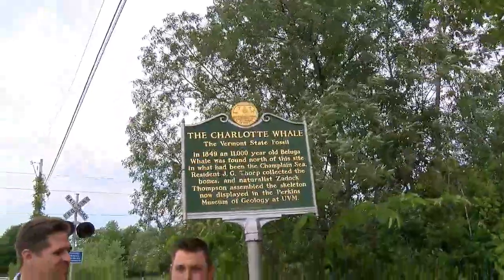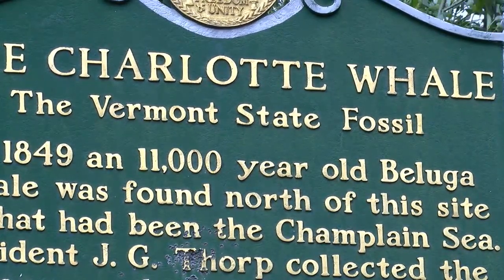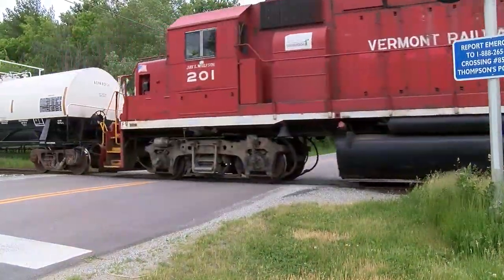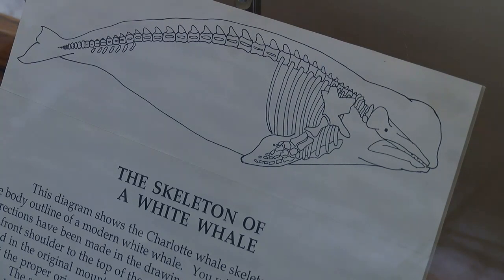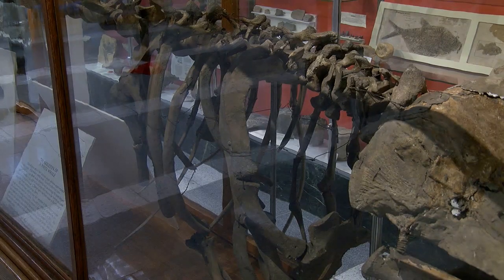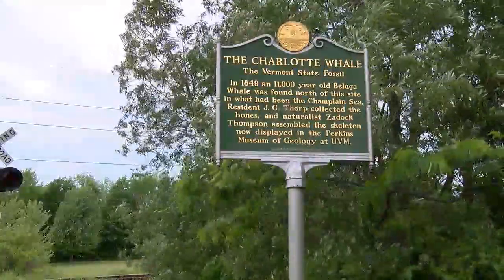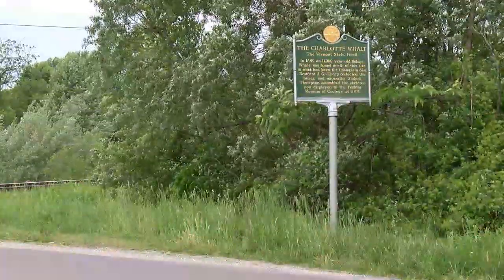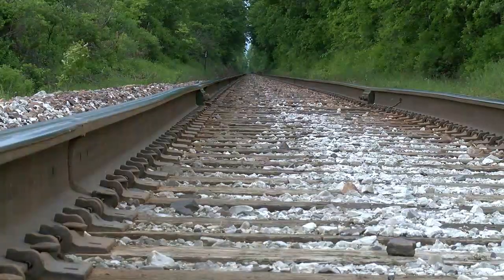This Place in History: Charlotte Whale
11,000 years ago the Champlain valley was an arm of the Atlantic Ocean. In 1849 railroad workers found the skeleton of a Beluga whale in Charlotte. The skeleton can be seen in the Perkins Museum at UVM.

This Place in History is produced in partnership by ABC 22 & FOX 44 and the Vermont Historical Society.

Listen to A Whale In Vermont? The Story Behind The State's Most Famous Fossil on Vermont Public
Read an interview with Jeff Howe, author of How Do You Get a Whale in Vermont? The Unlikely Story of Vermont's Official State Fossil